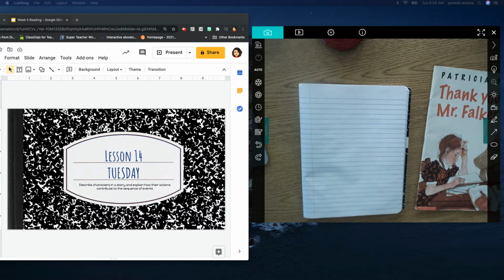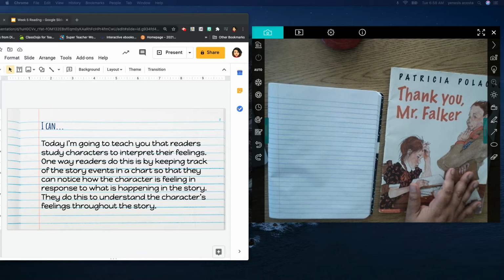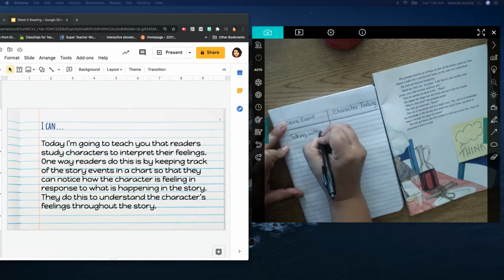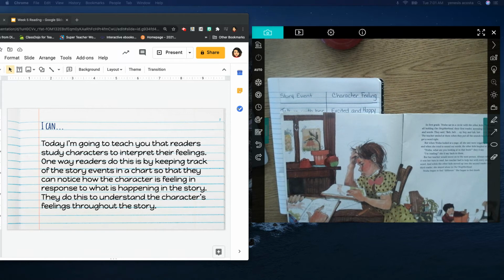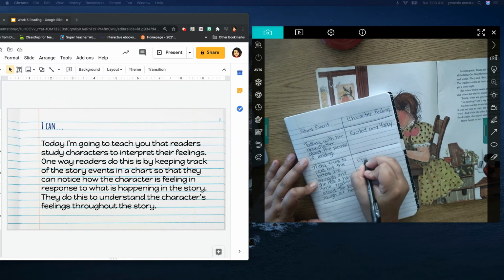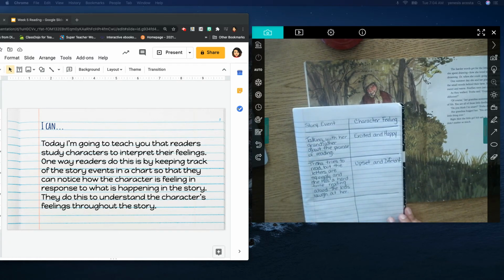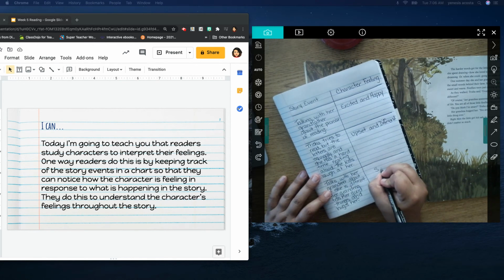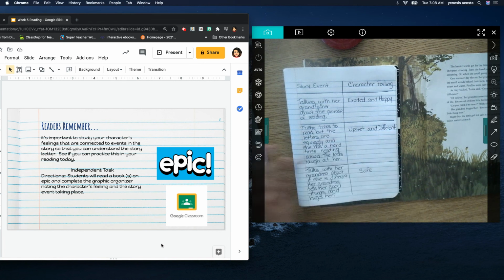Reading: Events and Feelings